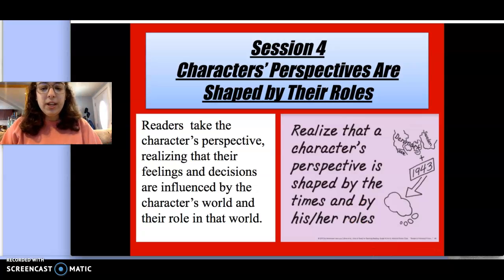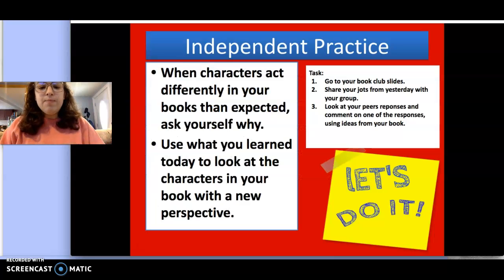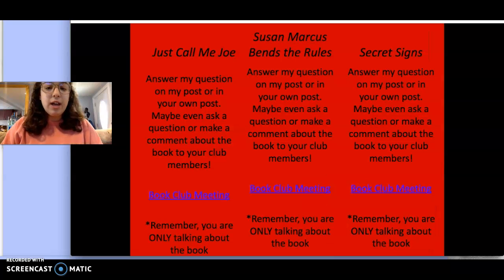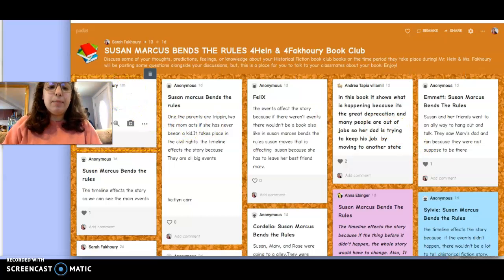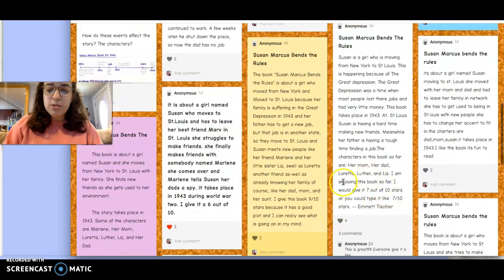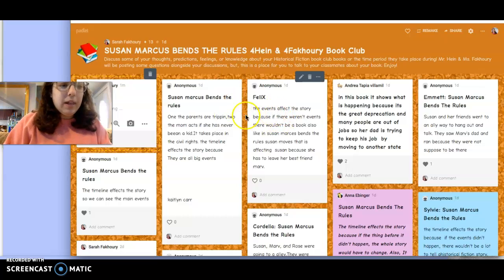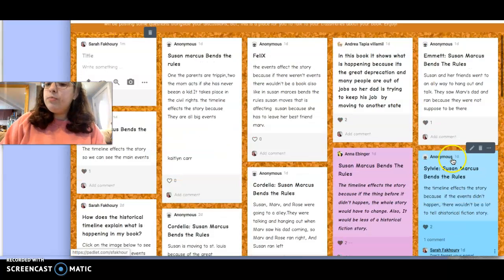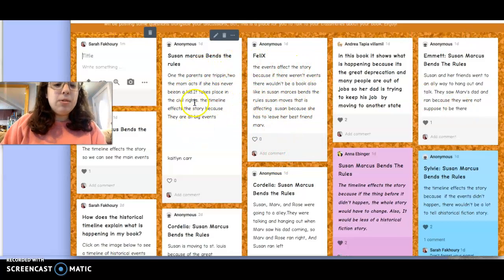Reading- Session 4 (2)